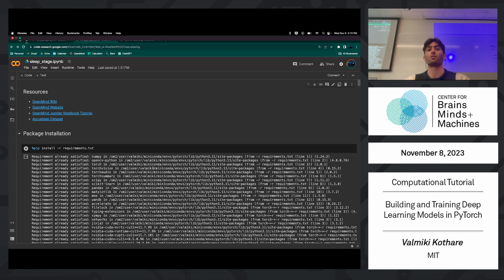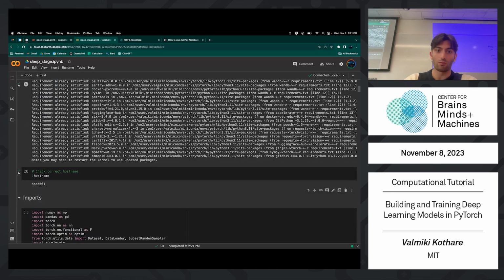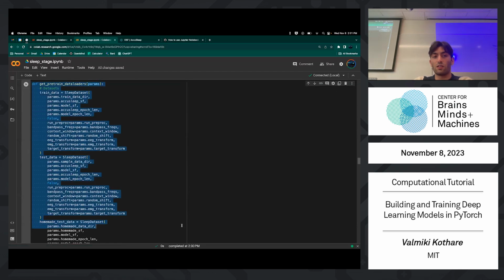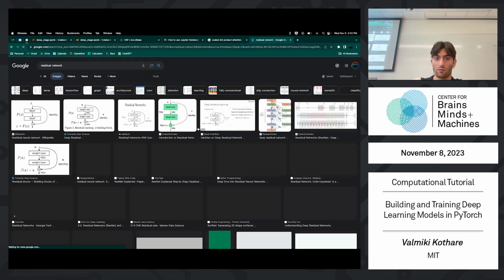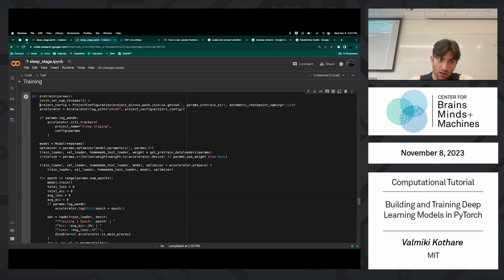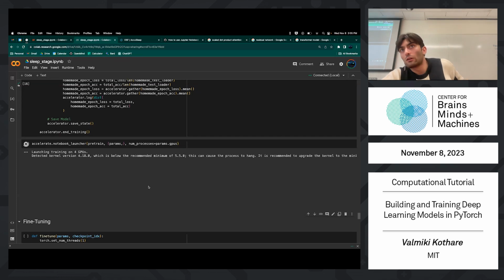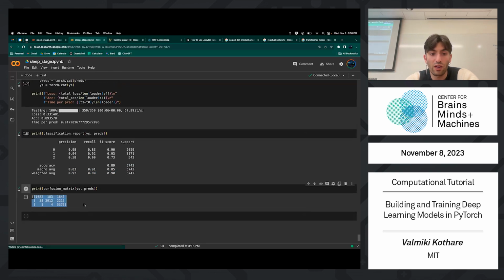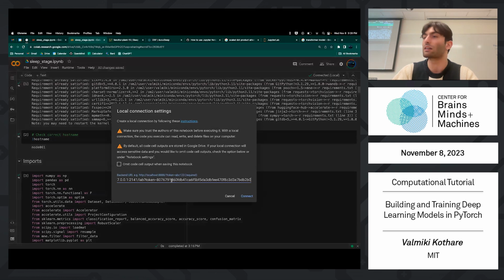Building and Training Deep Learning Models in PyTorch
BCS Computational Tutorial Series with Valmiki Kothare, MIT.
In this tutorial, we will use deep learning on EEG and EMG mice data to predict sleep stages (Wakefulness, REM, Non-REM). We will walk through an example Jupyter Notebook in which we load a dataset, preprocess it, build a "residual-attention" network, train our model, and validate our performance on withheld data. In the process of going through the notebook, we will discuss briefly how to run this on OpenMind and how to parallelize training across multiple GPUs, as well as the reasoning behind the network architecture choice and the basic theory of the attention/transformer layer.